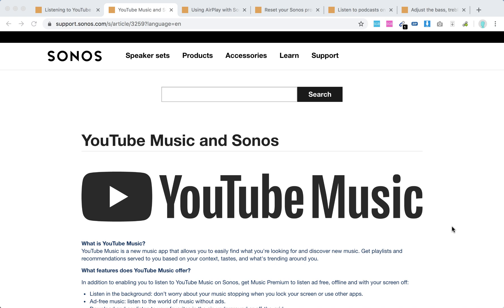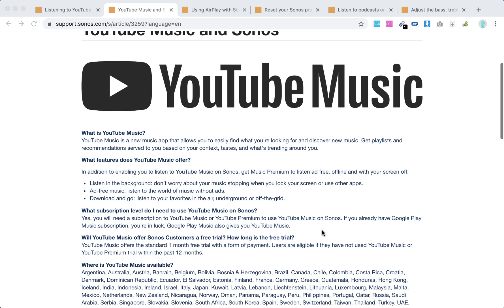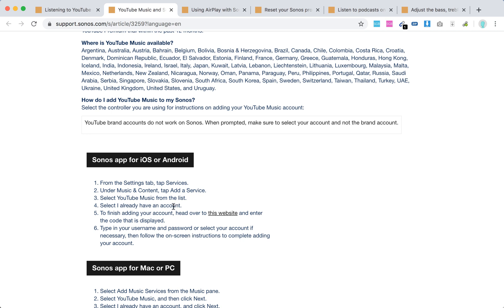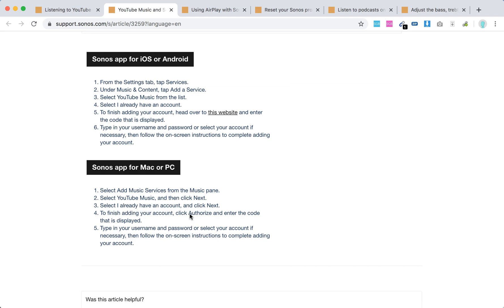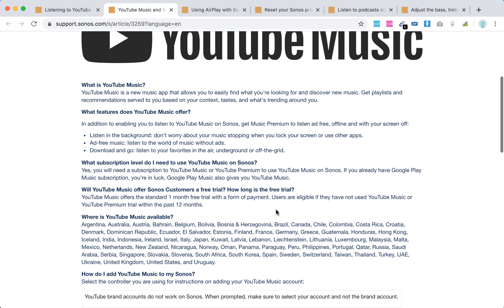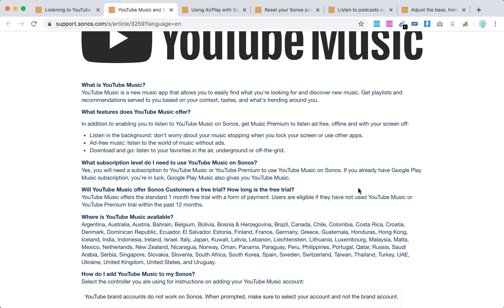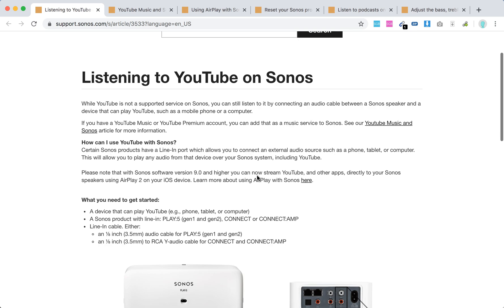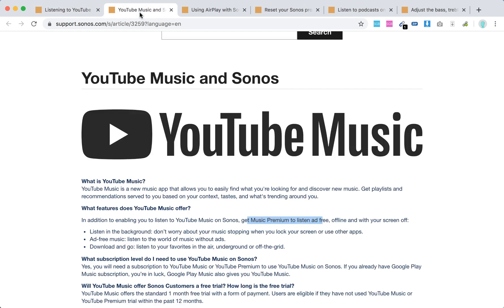How to listen to YOUTUBE MUSIC on SONOS?